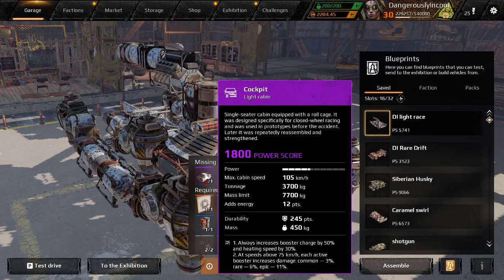Crossout Cockpit Race Fail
775
I spent 1300 coins to make a new race build with the Cockpit cabin. It did not turn out as well as I hoped.
Have you obtained the Cockpit cabin? What was your experience of using it?

I have a Twitter channel. Converse with me there.

I Have a Twitch Channel. I need Followers so I can diversify the social media platforms that host my content.

For more profit tips check out my "How I made Coin In Crossout Today" streams on my twitch channel.

It is said that we learn more from our failures than our successes. I make a point of showing videos of my failures and explaining where I went wrong so that you can learn from my mistakes.